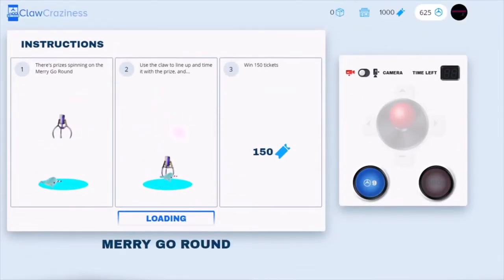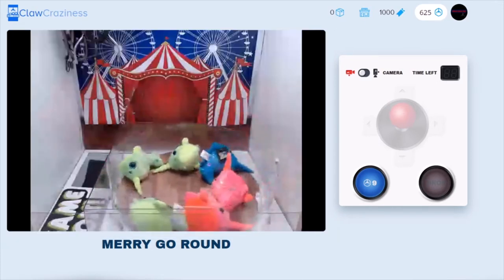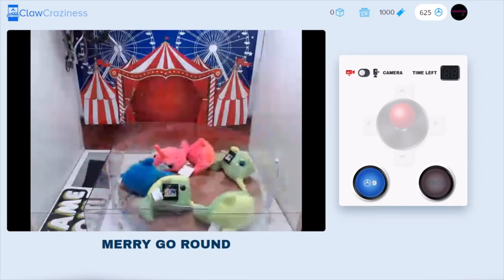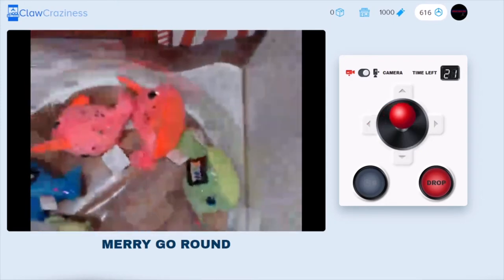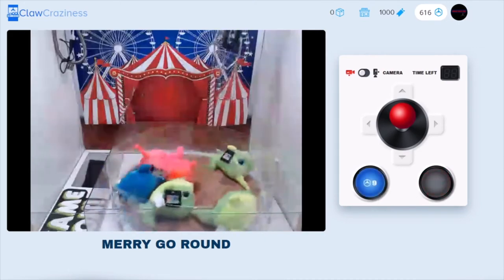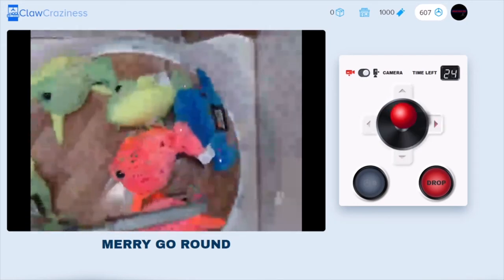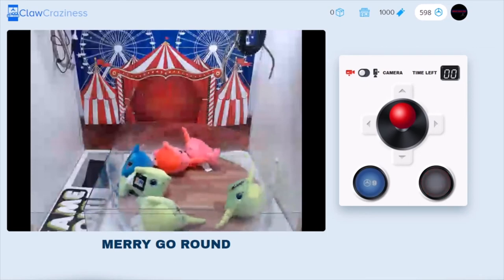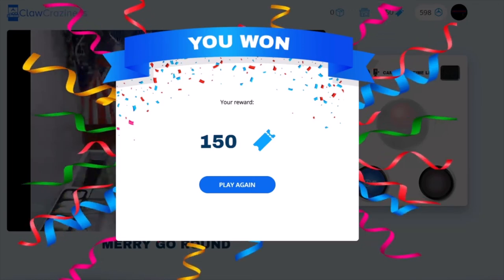MERRY GO ROUND CLAW MACHINE | CLAWCRAZY.COM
I have been wanting to try this claw machine for awhile now. The playfield is full of Narwhal Plushies, but the catch is that the playfield is constantly spinning. On this game timing is everything. Will we be able to win a Narwhal? Let's find out!

Music
Zeeky Beats - Fesh Air